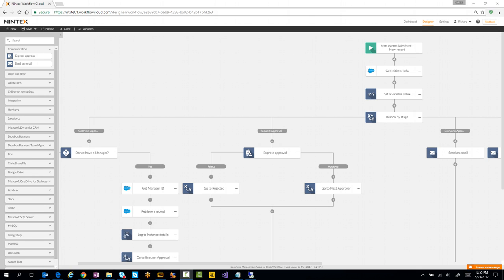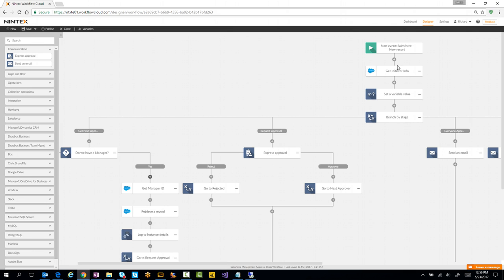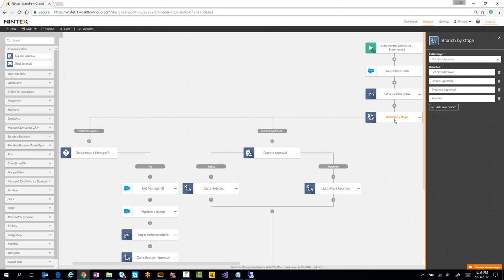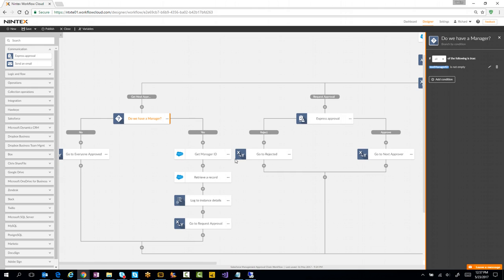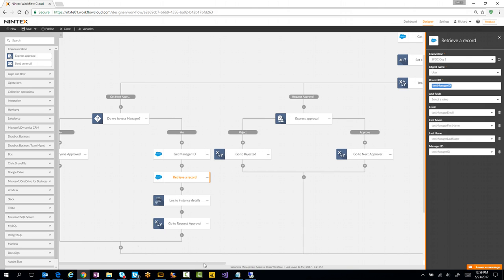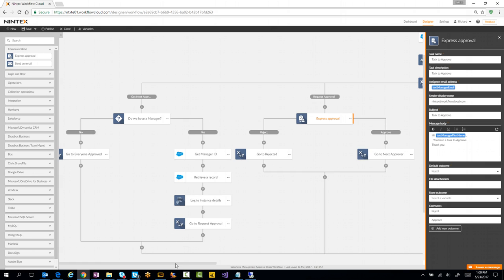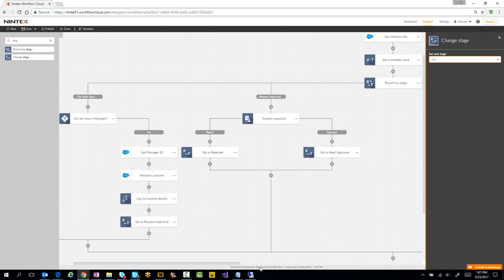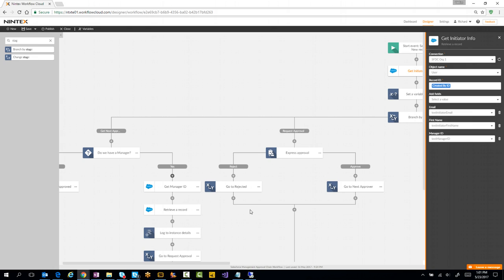NWC Salesforce Approval Chain Workflow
A Nintex Workflow Cloud workflow that starts based on a Contract being created in Salesforce, and then proceeds to go up the management chain for approvals.